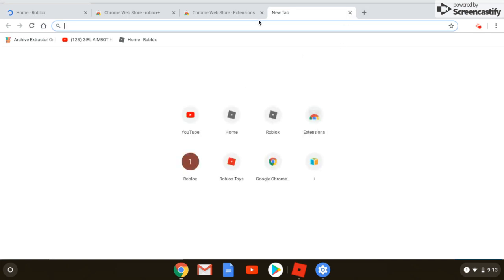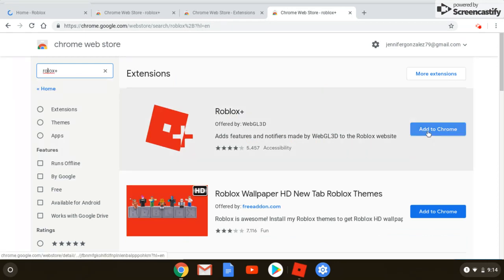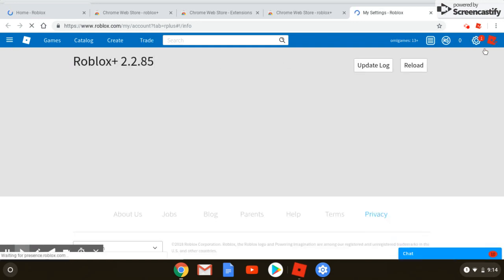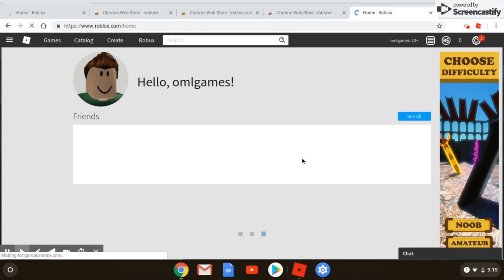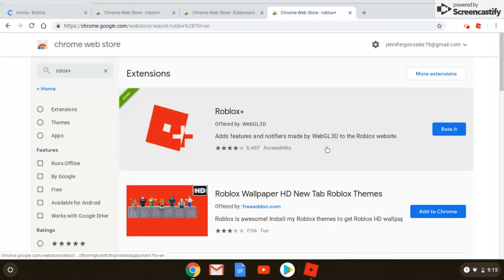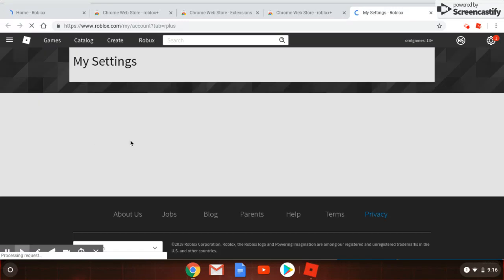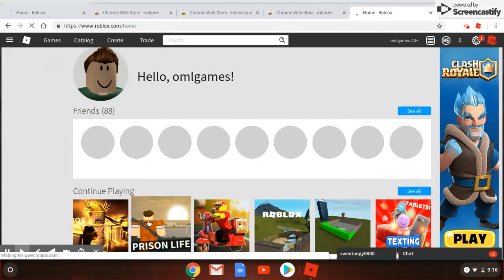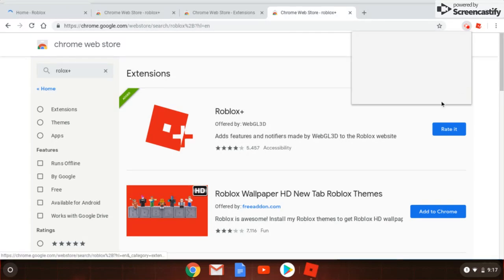roblox how to download roblox on chromebooks (patched)